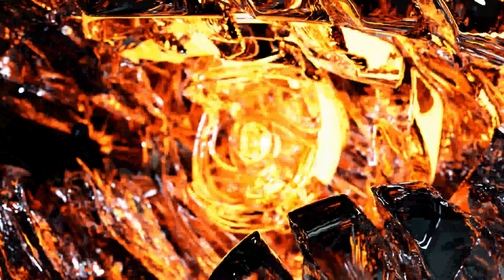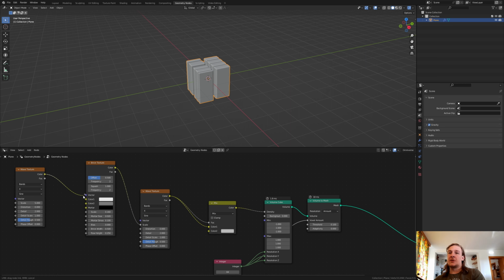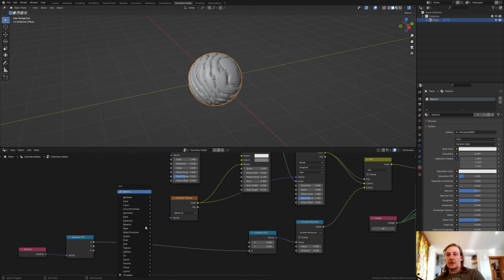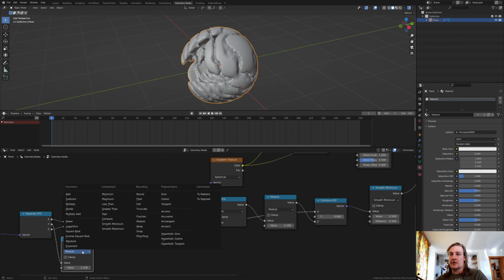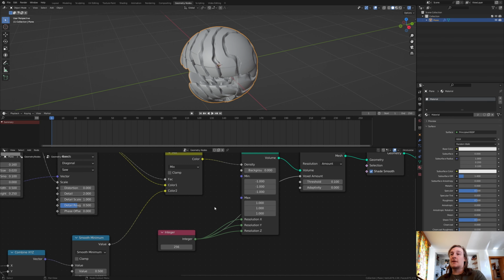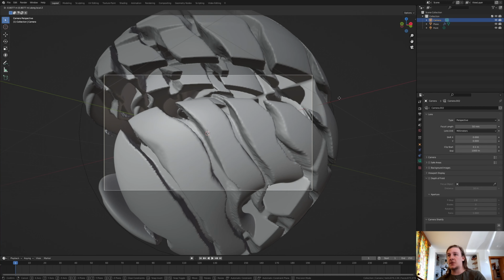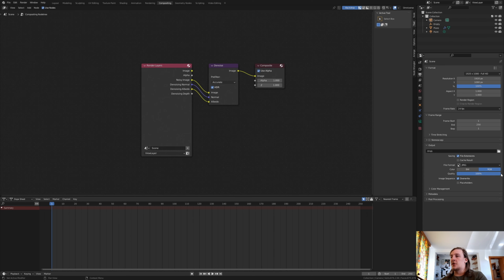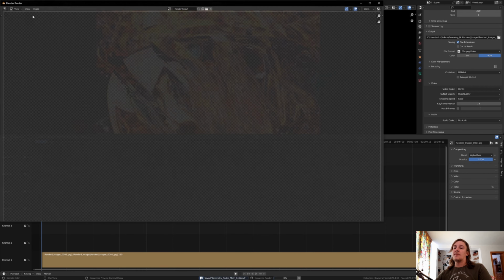Create an abstract loop in Blender with geometry nodes! | Blender beginner tutorial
Create an abstract loop with geometry nodes in Blender.